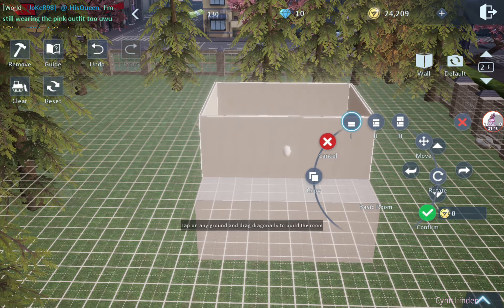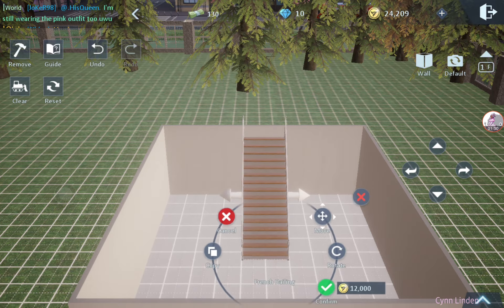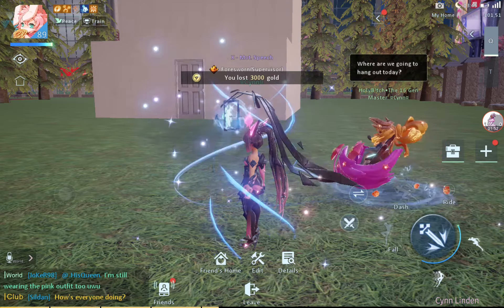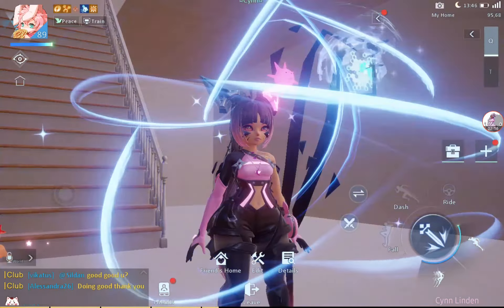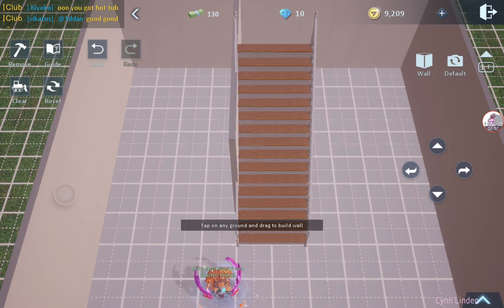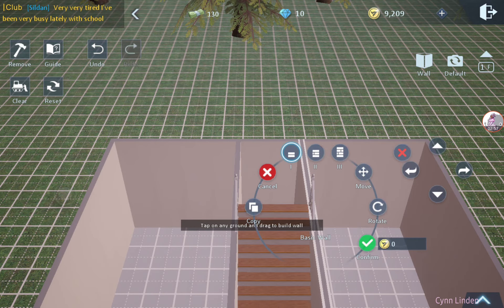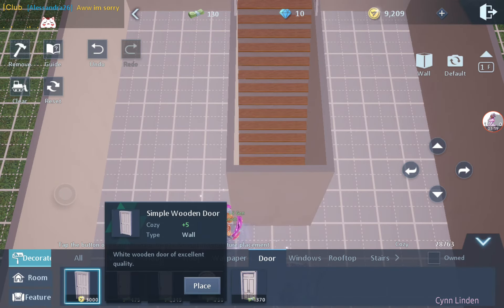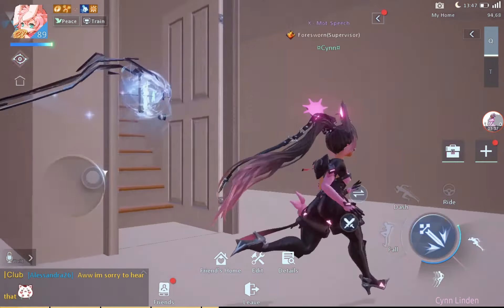Dragon Raja- How to build the best staircase.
I'll show you how to make a great staircase without the thin floors on second level.